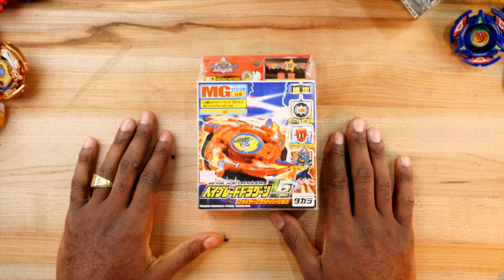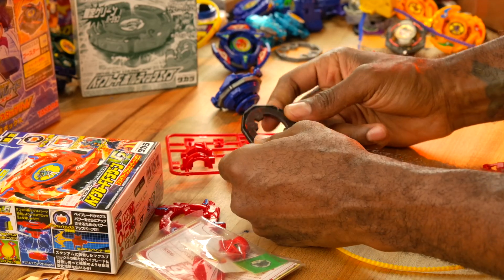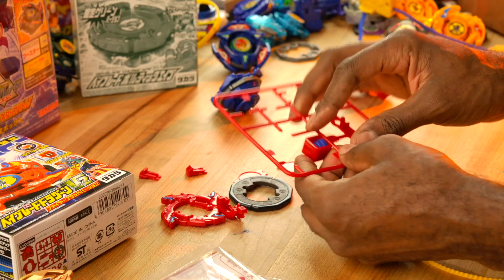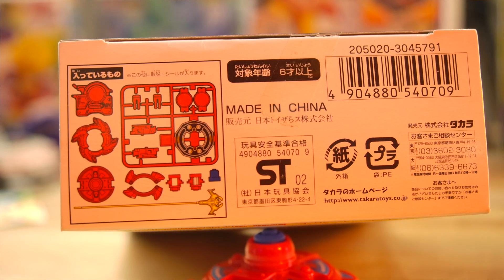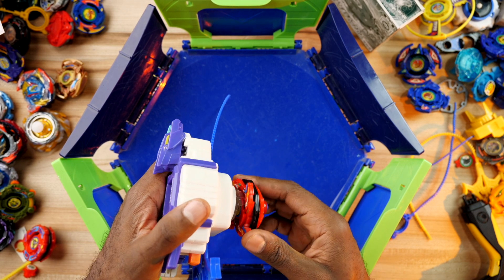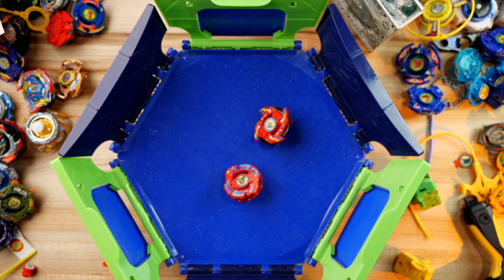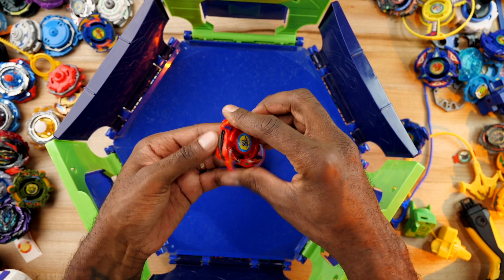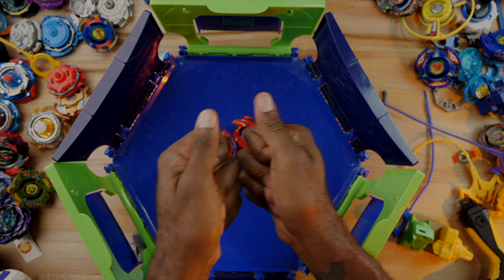Unboxing Flaming Fire Dragoon V2 From 2002! \\ Plastic Gen Beyblade Revival